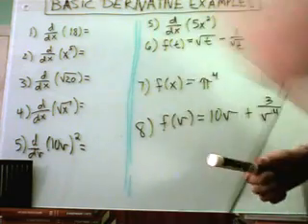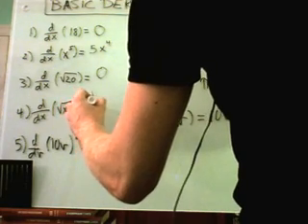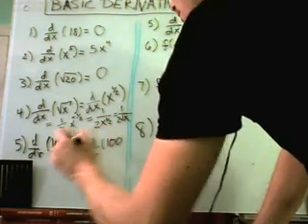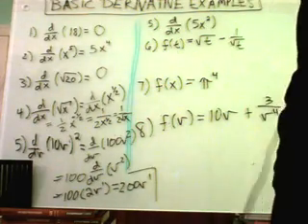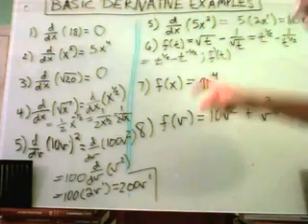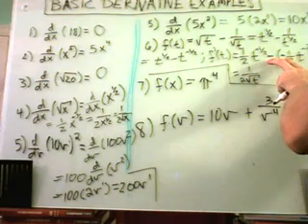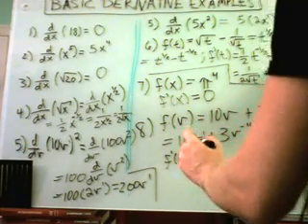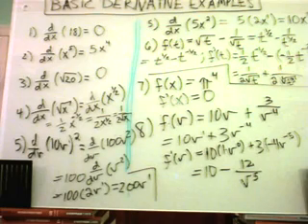Basic Derivative Examples